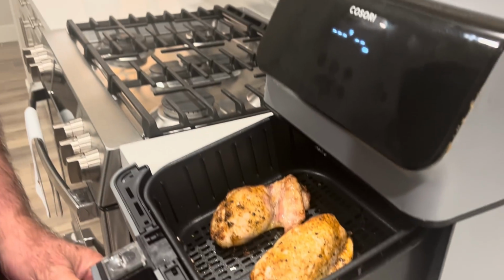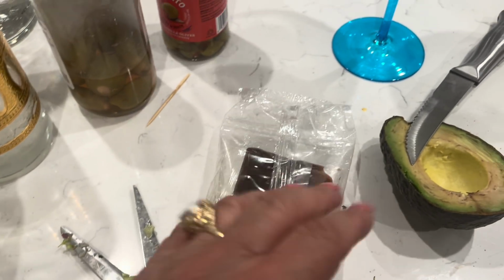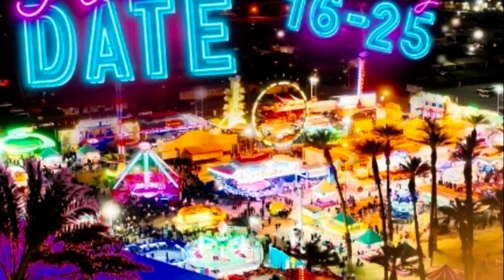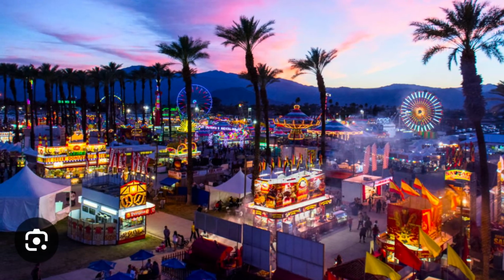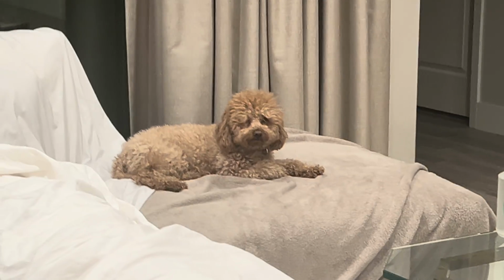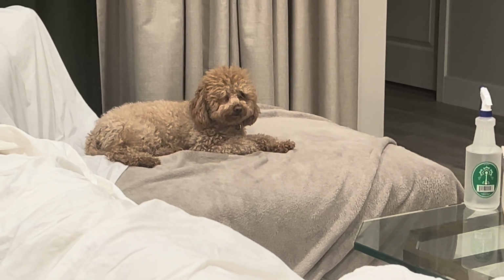March 14, 2024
How To Host a Senior Birthday Party 🎡🍷🥂🥄🍸🎂🌷Cooking in Hor Air Frier.